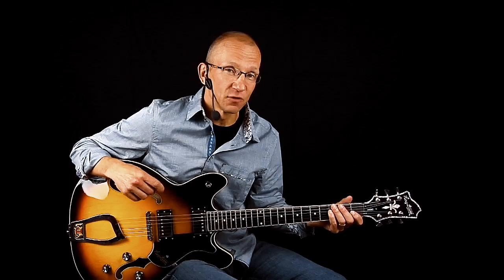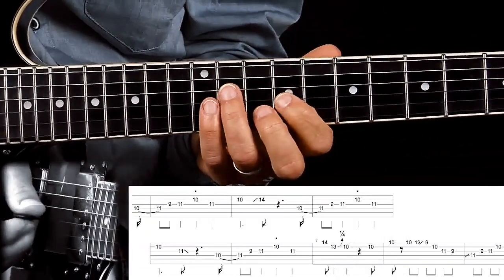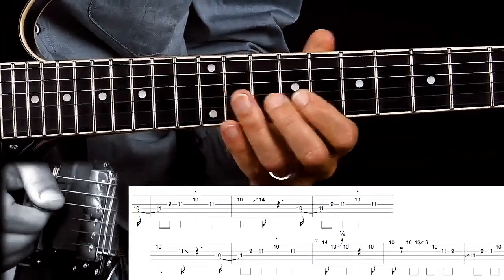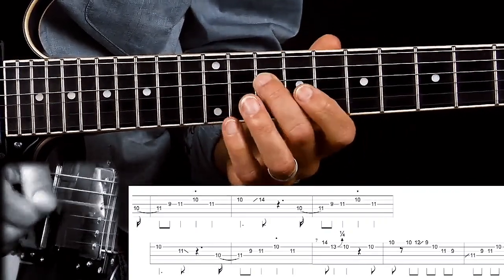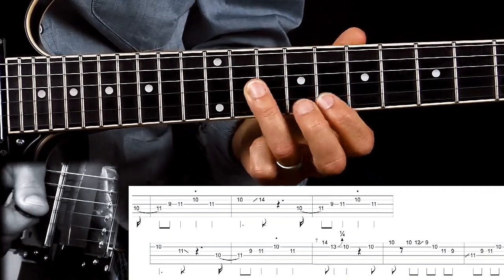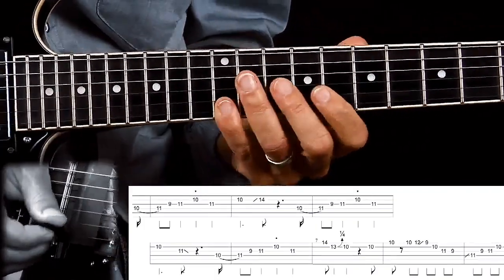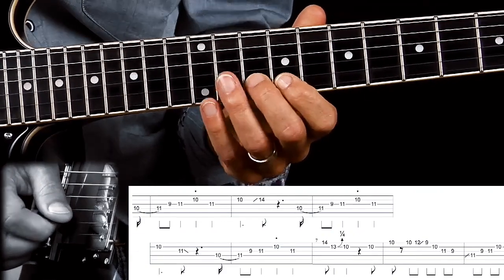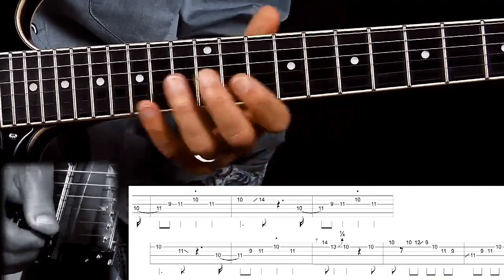Swing Blues Lick - lesson with tab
Learn a fun swing blues lick with tab on screen. This is a fun lick that's inspired by jazz musicians from the swing era. These types of blues licks are a great way of breaking out of the pentatonic scale.